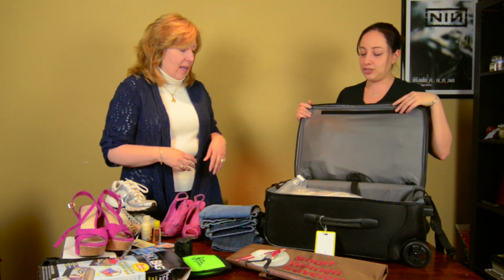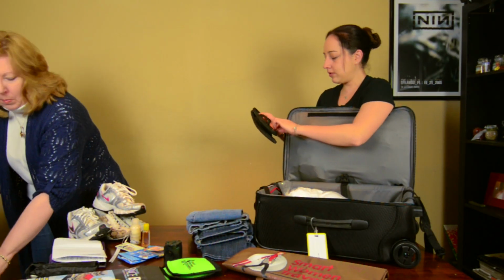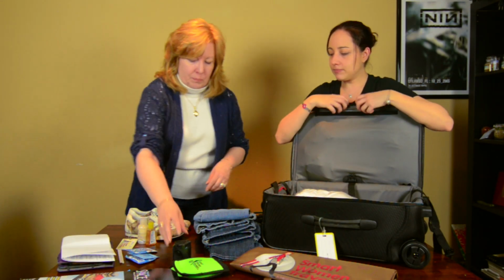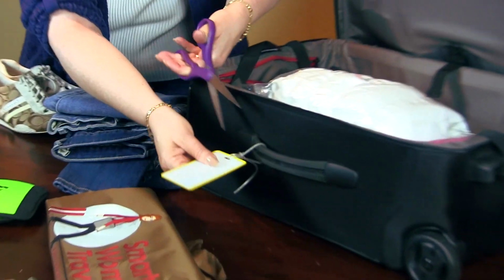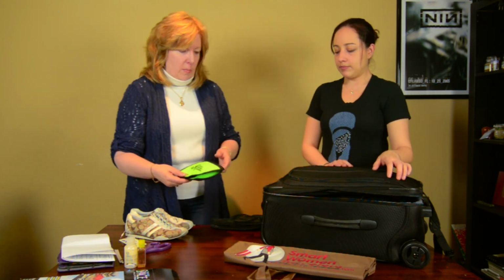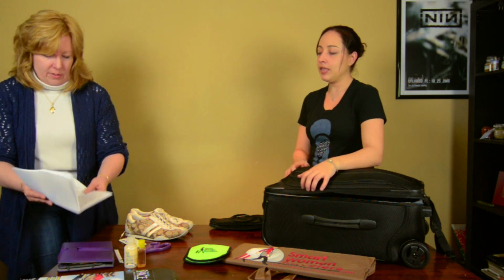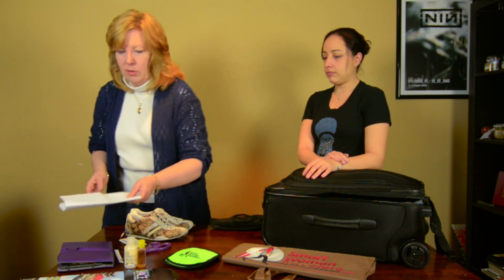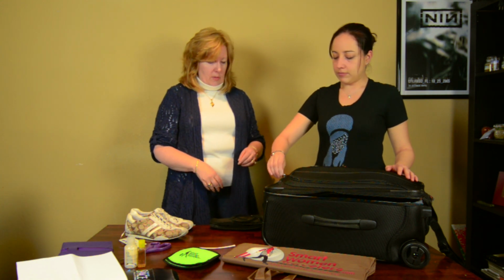Smart Women Travelers: Carol Shares Travel Preparation and Packing Tips with her Daughter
Carol Margolis, Author of Business Travel Success: How to Reduce Stress, Be More Productive and Travel with Confidence prepares her own daughter for her first solo international trip to Hong Kong and China. Learn tips that Carol uses herself and shares with her daughter Jenn.